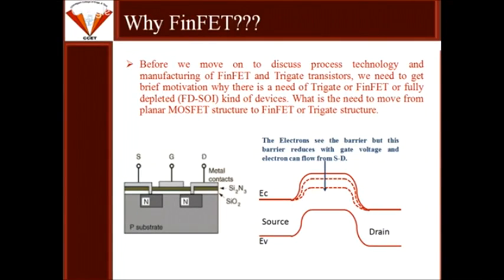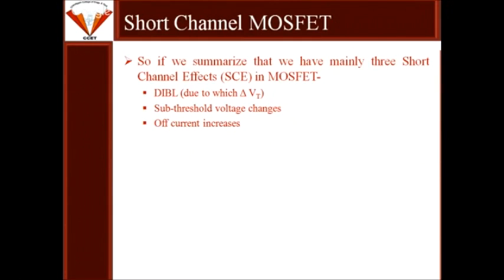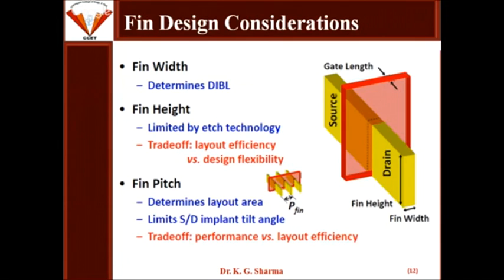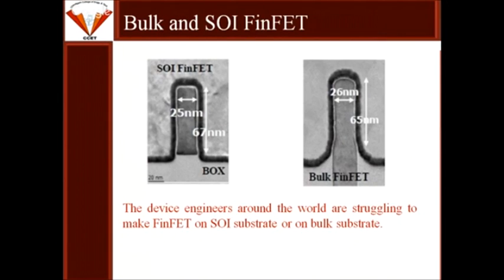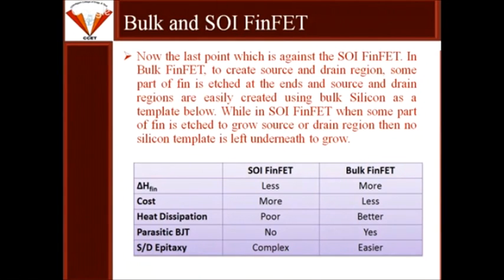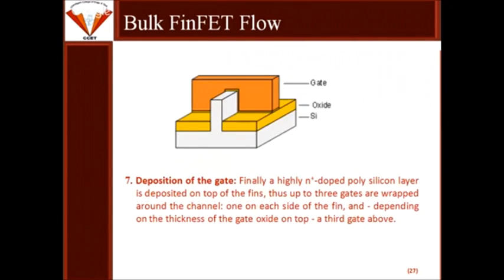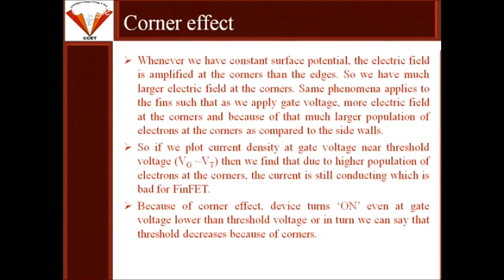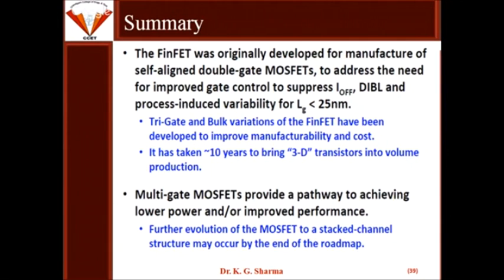FinFET Design By Dr K G Sharma